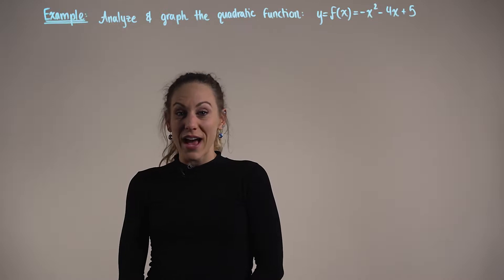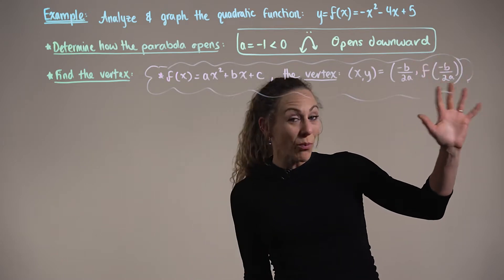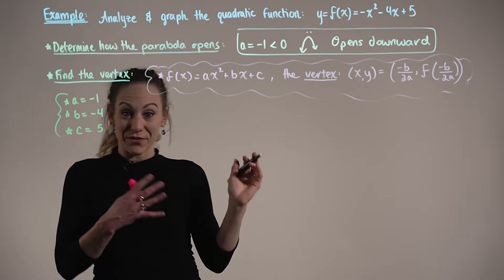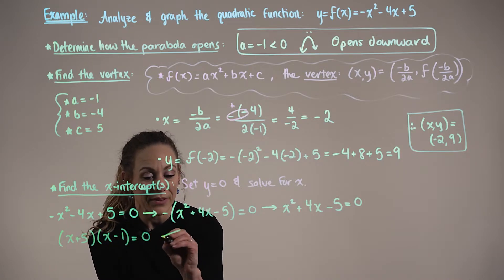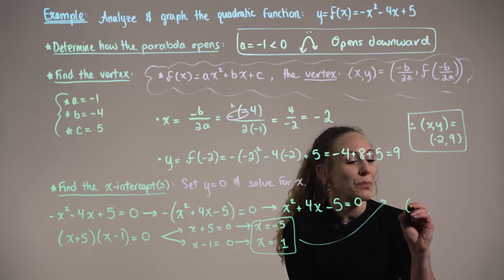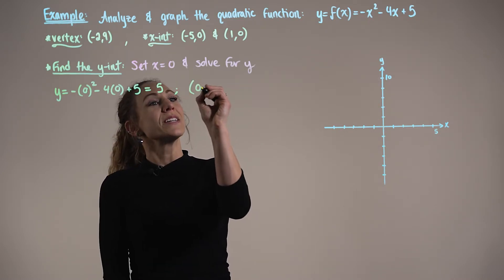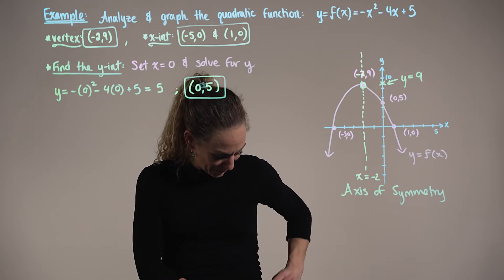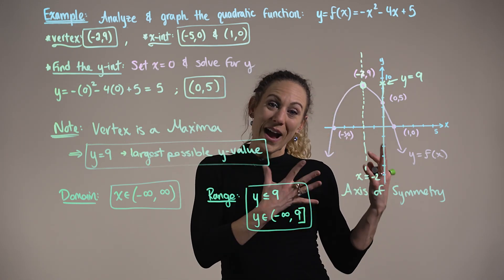Graphing Quadratic Functions in Standard Form (Example)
Analyze and graph the given quadratic function.
*Determine whether the graph of the parabola opens upward or downward.
*Identify the vertex.
*Determine the x- and y-intercepts.
*Sketch the function.
*Determine the axis of symmetry.
*Determine the maximum or minimum value of f.
*Write the domain and range in interval notation.